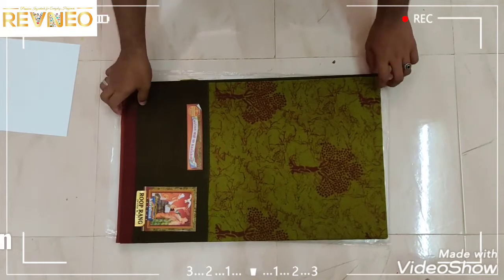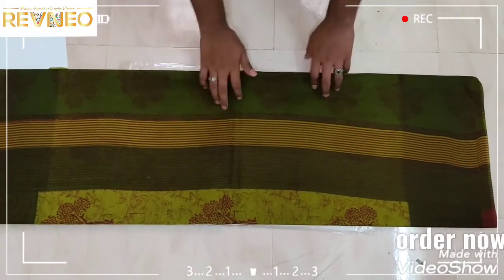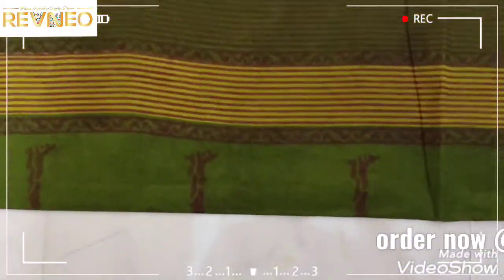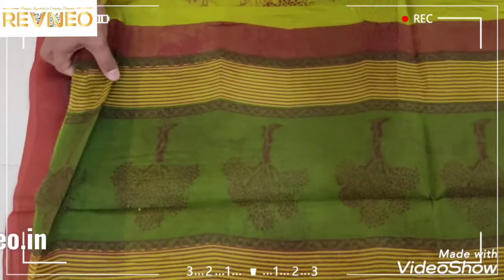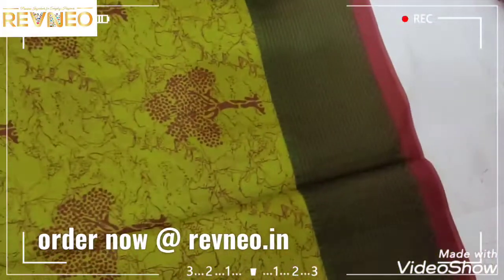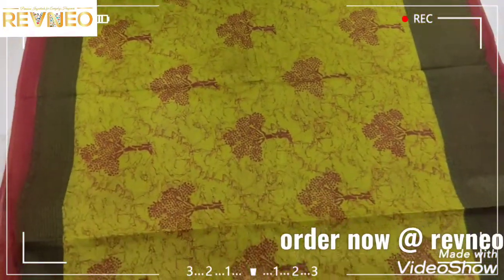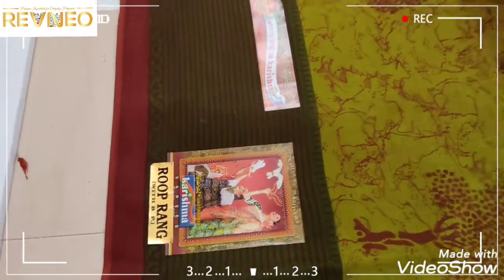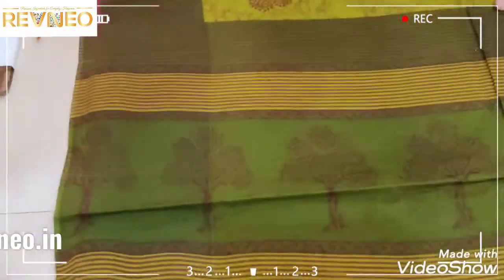Karishma Cotton Sarees with Price | Fabric 100% Pure Cotton | Beautiful Designs | revneo.in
Karishma Cotton Saree are an exquisite product of Karishma Maharashtra cotton mills with a lot of design influences from Kancheepuram, banarasi silks patterns and colors.

Karishma Pure Cotton Sarees has close to 1000 distinct Collection of Cotton Sarees, churidar dress materials manufactured, colored, textured at their own industrial facilities in the bombay or mumbai textile belt.

Karishma Premium Pure Cotton Sarees with Blouse Designer Collection